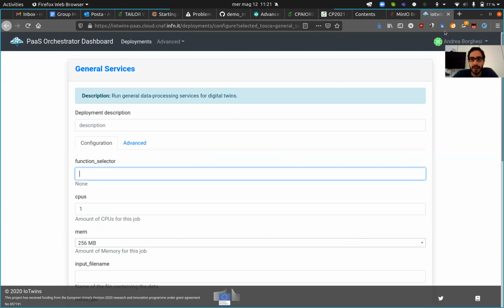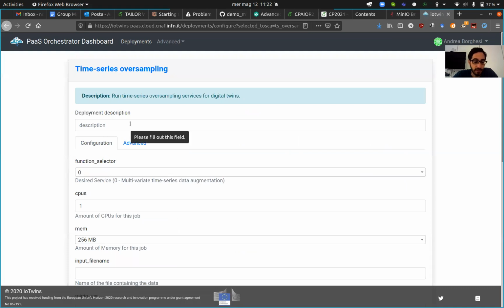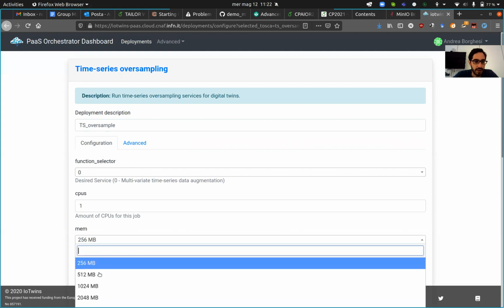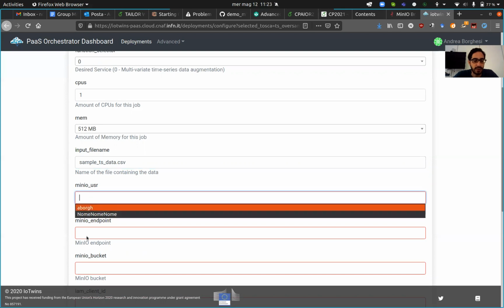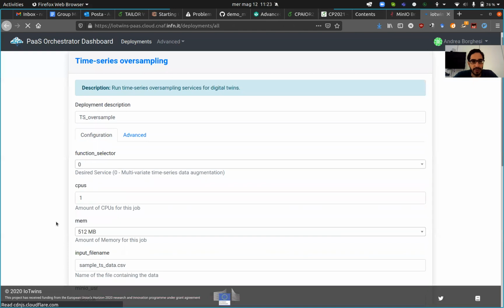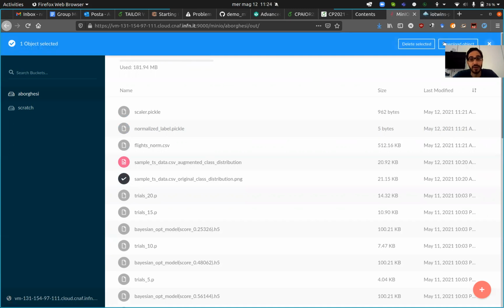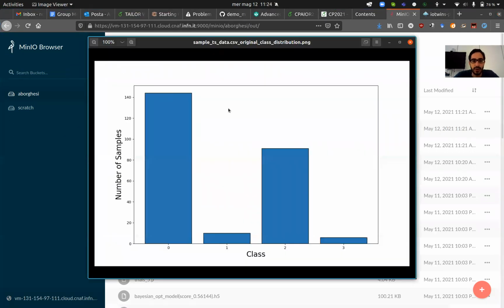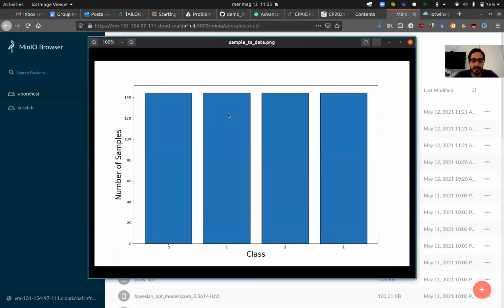IoTwins Service Demo - Time-series Oversampling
IoTwins Service Demo - Multi-variate Time-series Oversampling.

IoTwins is a European Union funded project, H2020-ICT-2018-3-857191-IoTwins: Distributed Digital Twins for industrial SMEs: a big-data platform.
The concept of digital twins has been around but the Internet of Things has enabled its cost-effective implementation. Digital twins refer to a virtual representation of a physical product or process. The IoTwins project plans to build testbeds for digital twins in the manufacturing and facility management sectors.